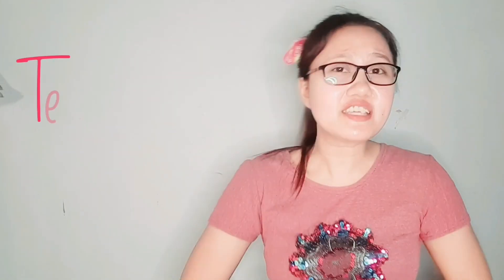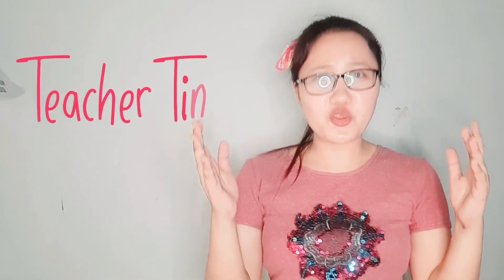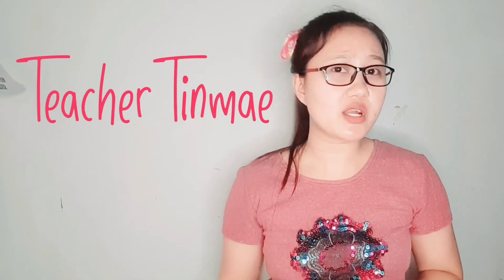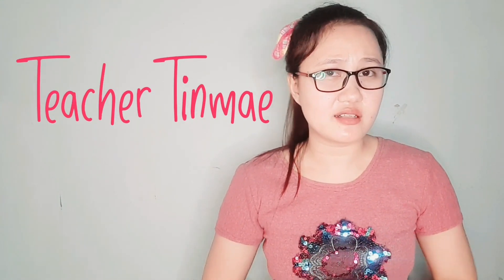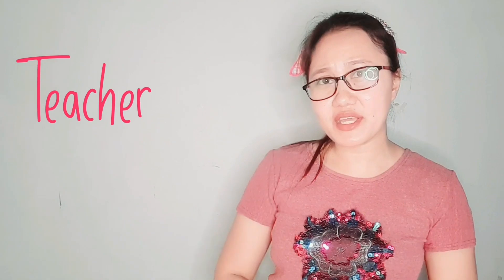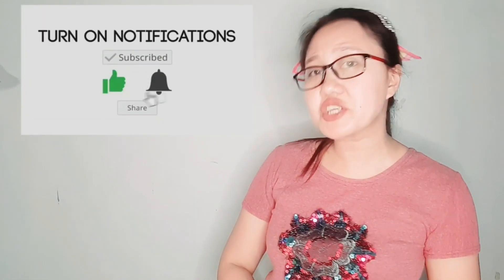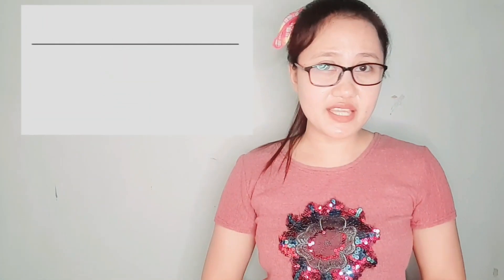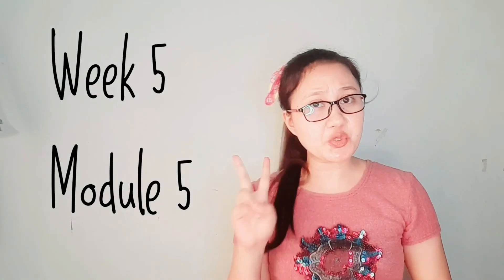Criteria and Characteristics of a Research Problem | RESEARCH II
What are the criteria and guidelines in selecting a good research problem? What are the characteristics of a research problem?

REFERENCES:

Built In. “26 Robotics Companies on the Forefront of Innovation”. (Accessed July 16, 2020)

Editage Insights. “5 Simple steps to write a good research paper title”. paper-title. (Accessed July 16, 2020)

International Research. “Innovation Research and Strategy”. (Accessed July 16, 2020)

Sacred Heart University Library. “Organizing Academic Research Papers: The Research Problem/Question”. /c.php?g= 29803&p=185918#:~:text=A%20research%20problem%20is%20a,meaningful %20understanding%20and%20deliberate %20investigation. (Accessed July 16, 2020)

Study Lecture Notes. “Selection of Research Problem”. (Accessed July 16, 2020)

Wordvice. “How to Write the Perfect Research Paper Title”. (Accessed July 16, 2020)